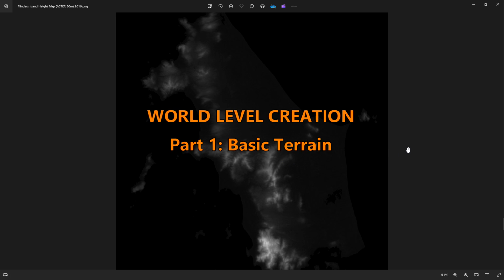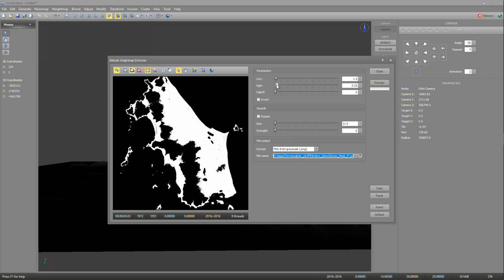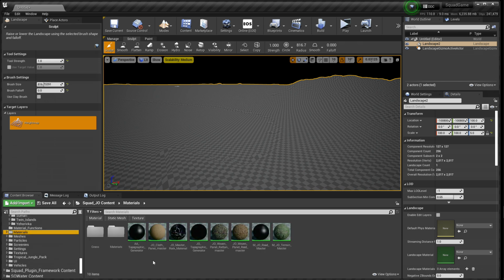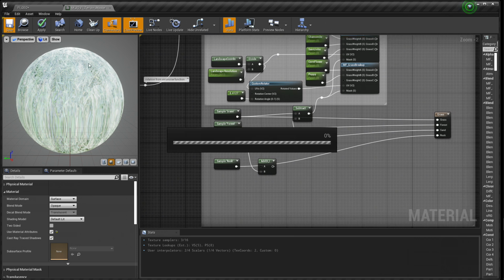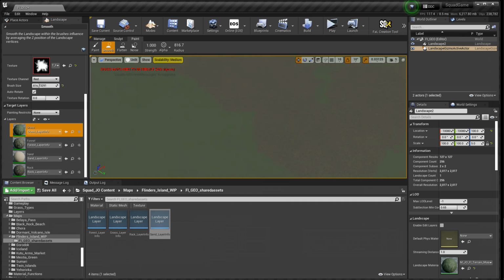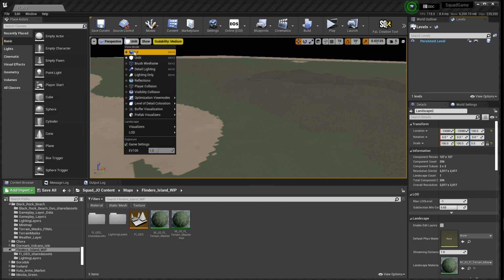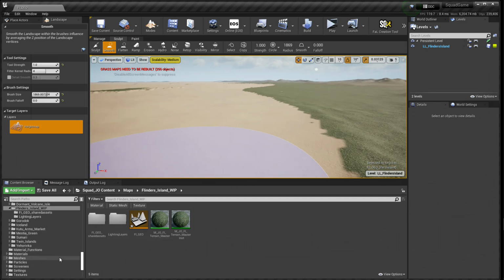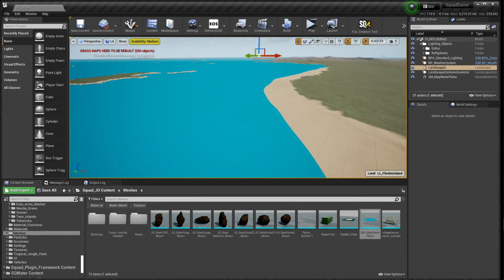Squad SDK Tutorial (UE4): World Level Creation Part1 basic terrain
creating and importing the base terrain, and setting up GrassTypes and FoliageTypes.

0:00 Intro.
0:20 Heightmap.
2:25 Creating Masks.
4:25 Exporting the terrain Heightmap.
5:05 Importing into the Squad SDK.
7:35 Landscape Material.
10:15 Adjusting the Master Material.
12:05 Create LayerInfo files.
14:50 Apply Layer Masks.
17:50 Turning stuff on in the Material Instance.
19:05 Adding a temporary Lighting Level.
20:40 Editing/Adjusting the terrain surface.